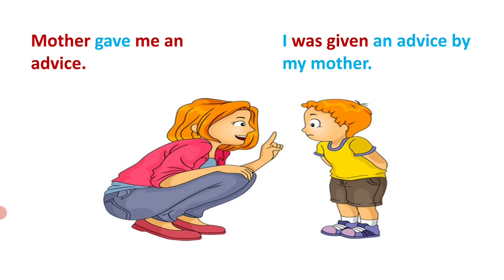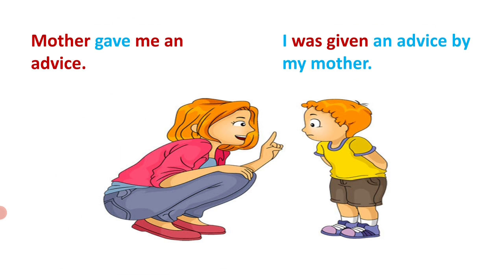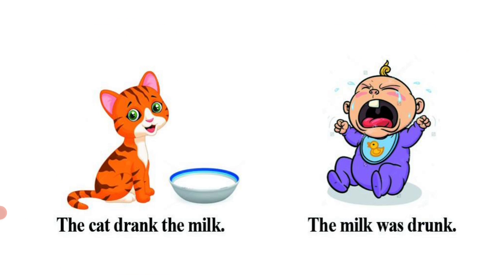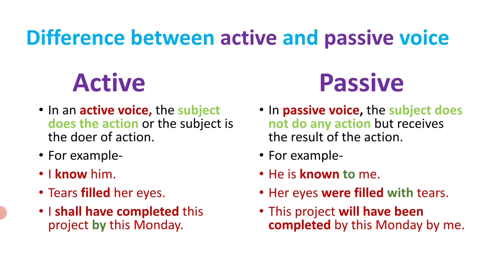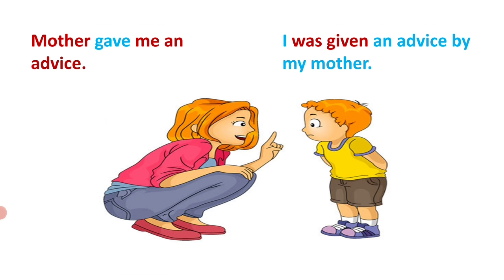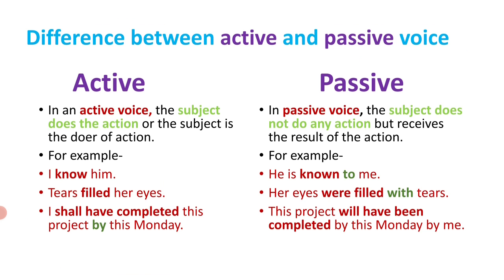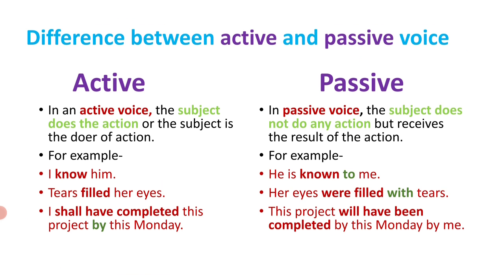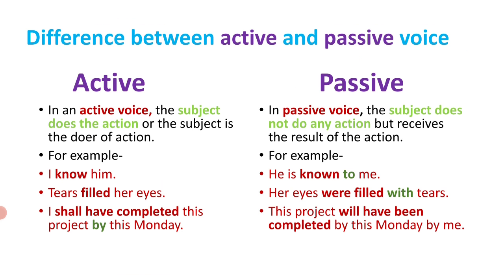Active and Passive Voice:Class 1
This is the first video on active and passive voice . Thank you.

please explore the channel.

Uma's Educational Vlogs
Uma's Educational Vlogs to improve your skills
Uma's Educational Vlogs for quality teaching